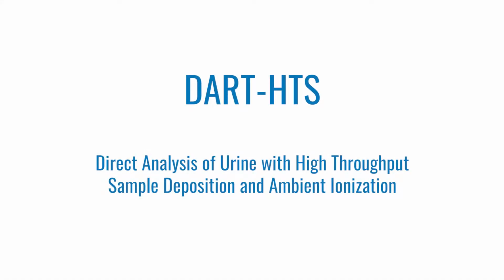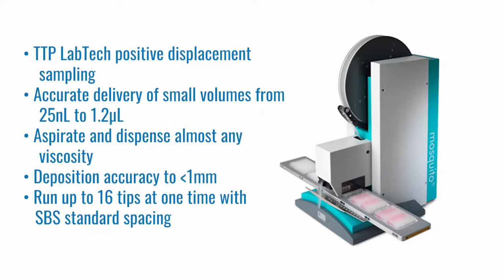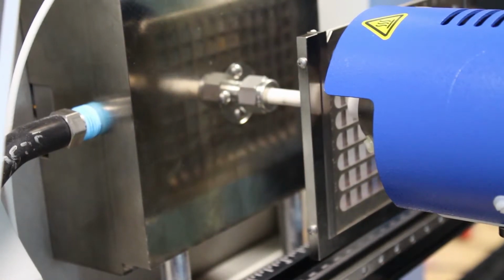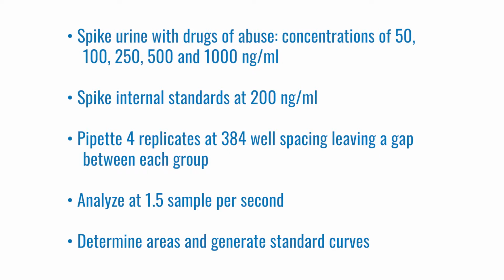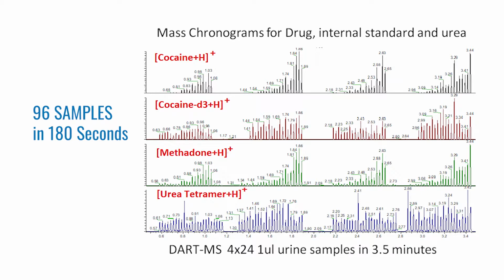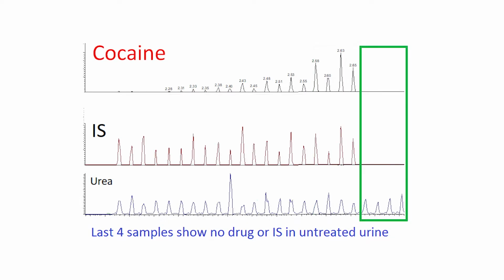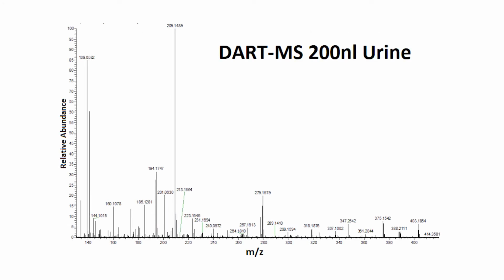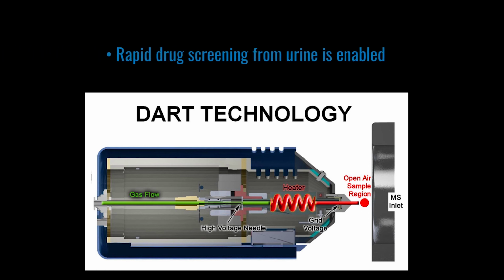DART HTS Urine Screen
IonSense "Five Minutes of Fame" at CPSA USA 2018